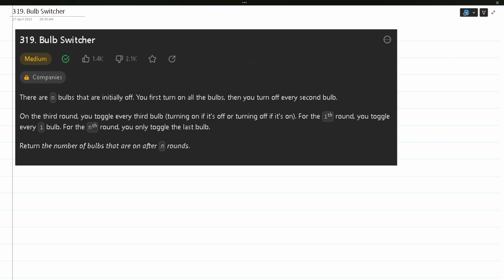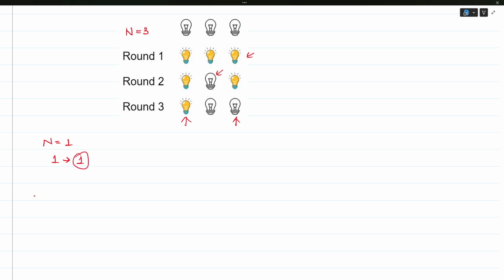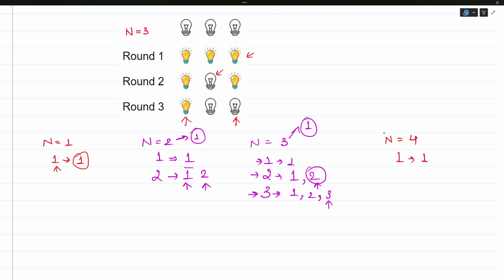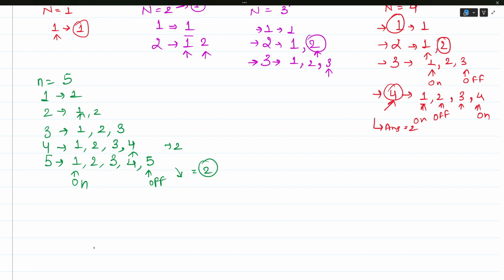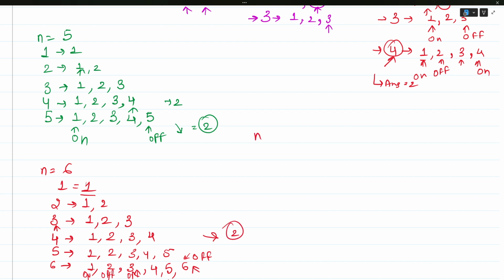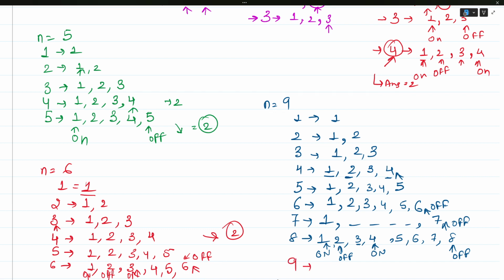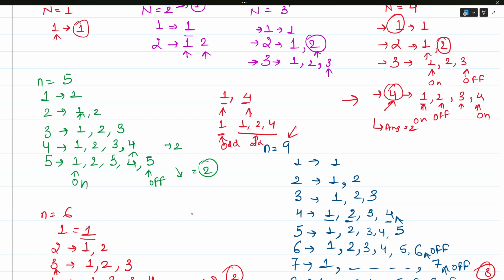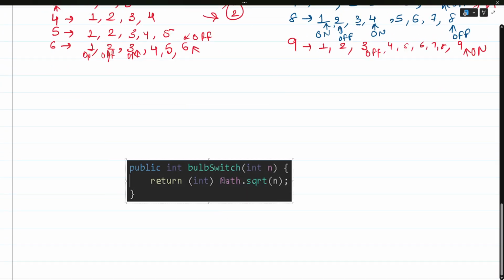319 Bulb Switcher